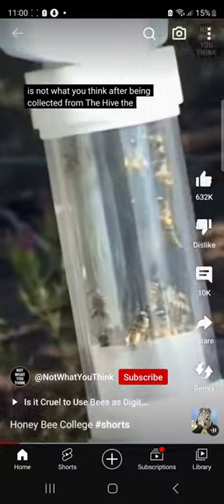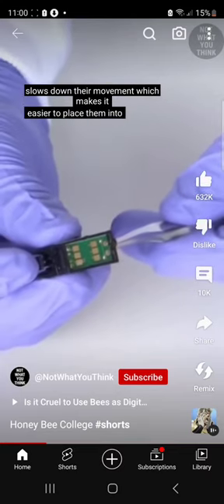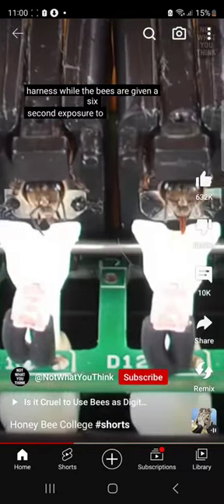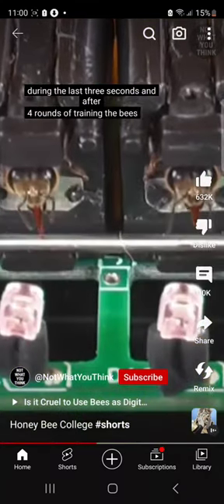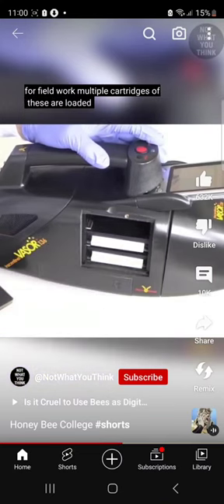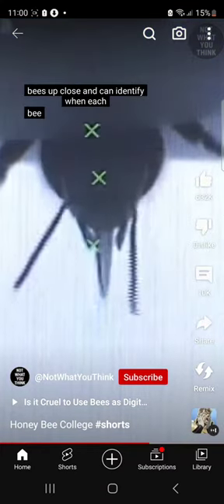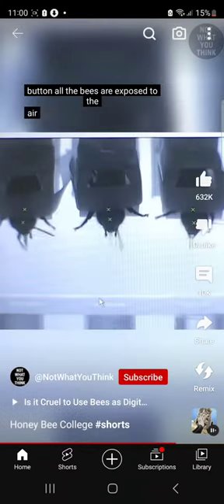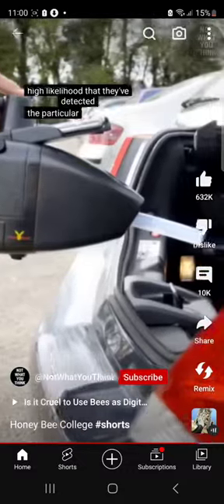honey bee college#shorts@NotWhatYouThink